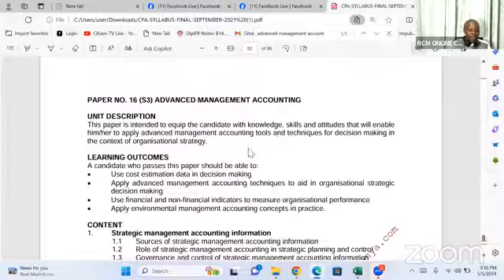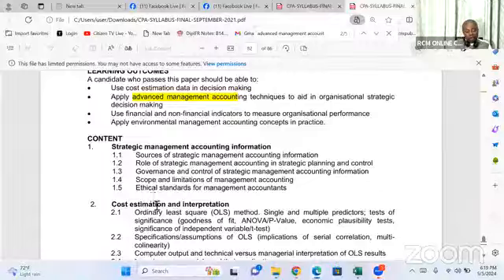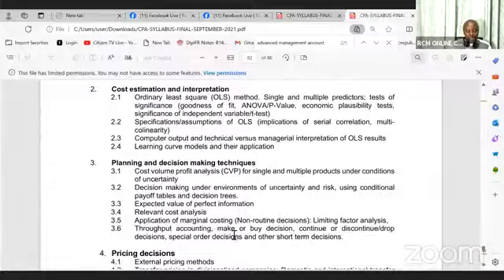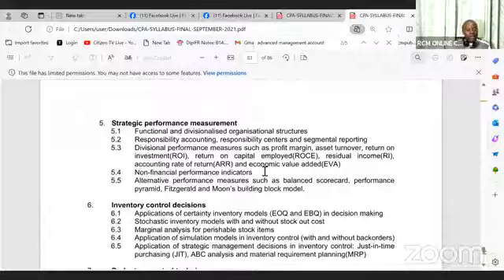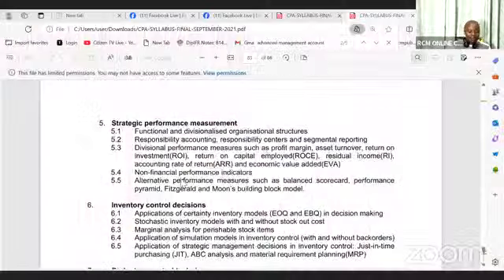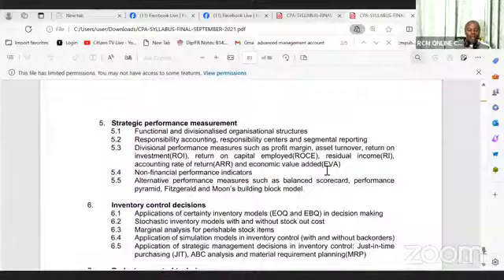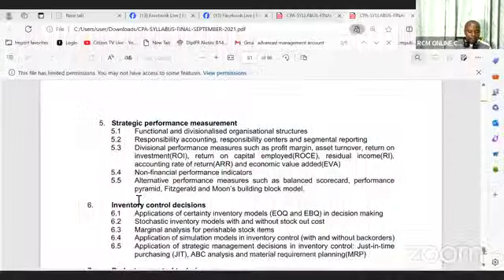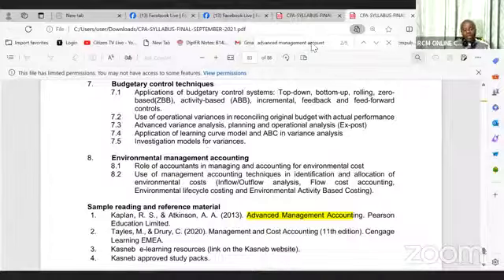Advanced Management Accounting-CPA KENYA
𝐂𝐨𝐮𝐫𝐬𝐞𝐬 𝐰𝐞 𝐨𝐟𝐟𝐞𝐫 𝐢𝐧𝐜𝐥𝐮𝐝𝐞:
✅ CPA✅ ATD✅ CIFA✅ CAMS✅ BDA✅ CS✅ CPFM✅ ACCA
 𝐅𝐞𝐞𝐬:
Ksh. 4,800 per paper
BDA full course: Ksh. 9,000 only